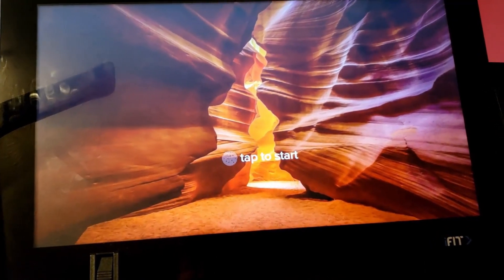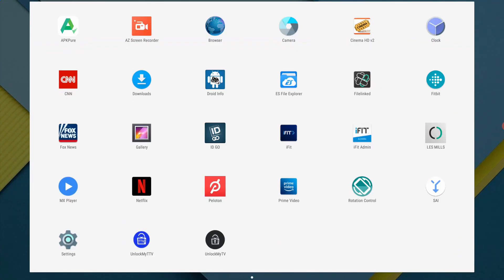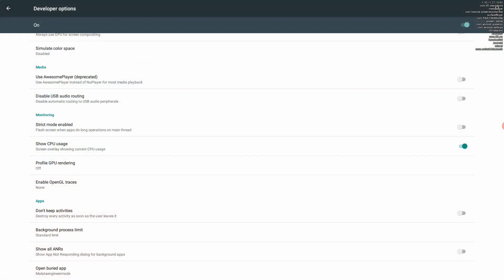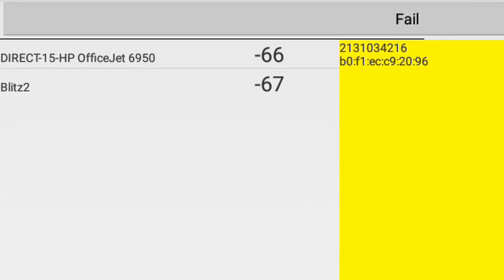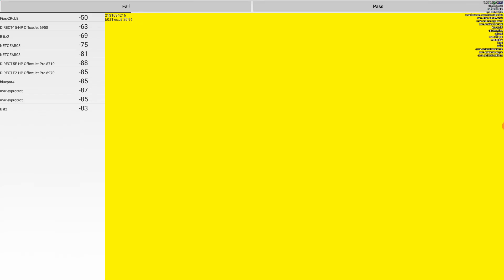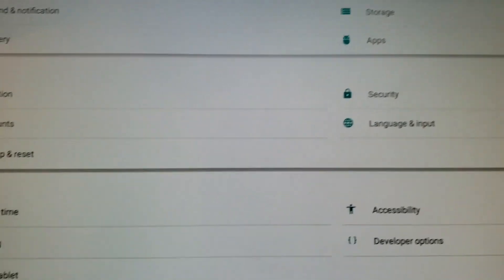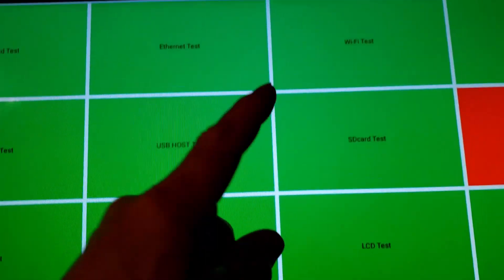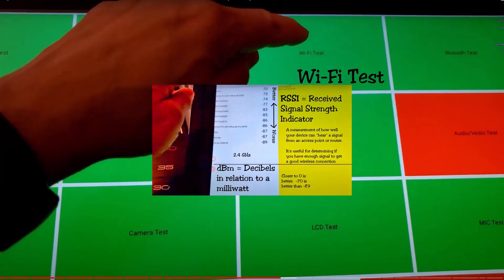How To Check/Improve Your Wi-Fi Signal Strength On Your NordicTrack/ProForm Bike/Treadmill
This video is for all of you that want to make certain your Studio Cycle, your Incline Trainer, your Treadmill is receiving a strong enough Wi-Fi signal for you to be able to stream iFit videos in the best quality possible.
Whether you have the S22i bike, the X32i incline trainer, or another NordicTrack/ProForm machine, in order to stream iFit at the best quality, you need to make certain your wireless signal strength is at its MAX!  The only way to know for sure is to test the signal directly from your treadmill or bike (elliptical or rower).
With the easy steps outlined in this video you can determine your signal strength right down to the milliwatt!  Using RSSI (Received Signal Strength Indicator) measured in dBM (Decibels in relation to a milliwatt), I have outlined how you can run a Wi-Fi Test right from your NordicTrack/ProForm machine.  No need for any instruments, your high-priced treadmill (bike, rower, elliptical) already has precision measuring tools that are built into the internal computer.
I will guide you on how to access Developer Tools so you can run the internal Wi-Fi test and determine how good a Wi-Fi signal you really are getting!

- Is the quality of your iFit trainer-led video workouts not as good as you thought they should be?
- Have you installed additional apps and they are not performing as well as the iFit application?
- Are you playing movies on your screen only to find the quality leaving something to be desired?
- Were you excited after installing the Peloton app only to find the app is choppy, pixelated and unable to view?
You might need to purchase an additional wi-fi device like a repeater, or extender that will provide you with a signal strength as high as -30 dBm (Max achievable signal strength).
I am eager to hear back from those of you that have newer machines running Android version 7.0 or higher.  I want to make certain the file structure has not changed since the last time I checked.

As always if you like the content I am providing, and learn from the tips I share, please take the time to comment, like, and subscribe so I can continue providing videos that will allow you to get the most out of your machine.
If you would like to become a Super Donor, someone that supports my efforts by donating, you can do so at the following link.  Your donations will help me to continue running this channel and will directly aid in the purchase of new video/audio equipment that will allow me to produce better-quality videos in a timelier manner.
Nelson_Munoz (My name separated by an underscore)

Dr. NT
If interested in buying a joeVeo Coffee Mug, check out their website.  You can see my joeVeo mug here, guest starring in one of my videos
00:00  How To Check Your Wi-Fi Signal Strength From Your NordicTrack/ProForm Bike/Treadmill
00:40 Access Privileged Mode – Ten Tap Technique (T³)
01:10 Privileged mode to: True (Fireworks)
01:21 Three Icons: Triangle, Circle, and Square card
01:52 Commercial break…
01:57 Administrative Desktop
02:08 Developer Options
03:11 How to tell what Android version you are running?
0:350 Open buried app option
04:03 Caution – Dangerous Menu!
04:28 Malataengineermode
04:33 Developer Options Test Suite
04:42 Developer Test Suite card
05:09 Audio/Vedio (sic) Test card
05:13 Wi-Fi Test
05:44 RSSI dBm
06:35 Troubleshooting…
07:40 Success!  Wi-Fi Test Results = RSSi dBm values
07:53 What is a good Wi-Fi test result?
09:28 Summary
12:30 Tarp on treadmill?
13:21 Shrinking RSSI values – literally.
If interested in joining a group that is for NordicTrack owners and by NordicTrack owners, go to Facebook and search for “NordicTrack Tips, Tricks, &…”
We have a core common interest, and our NordicTrack tread/bike/elliptical/rower, etc. provides us with a way to stay fit during these trying times. We may be forced inside but we can still ride along beautiful paths all over the world, thanks to iFit and the great trainers that belong to the NordicTrack iFit family.
See you on the next ride...

Sincerely,
Nelson Muñoz
Dr. NT
Read an interesting article from WIRED.com, "Locked Out of ‘God Mode,’ Runners Are Hacking Their Treadmills."  NordicTrack customers were watching Netflix using a simple trick — until the company blocked their access.  Tried to block our access...